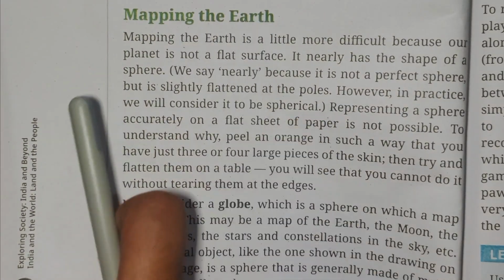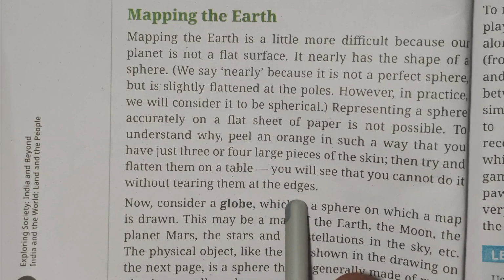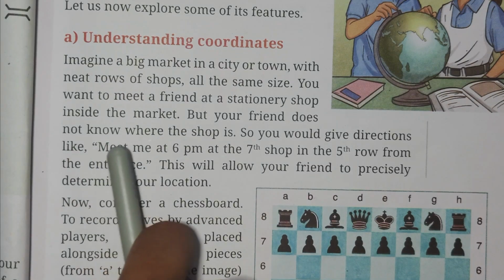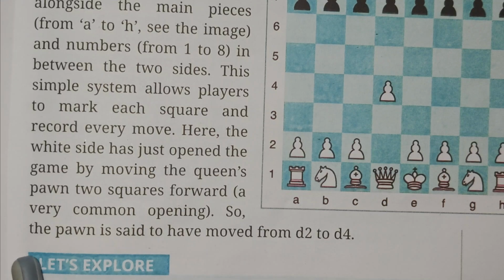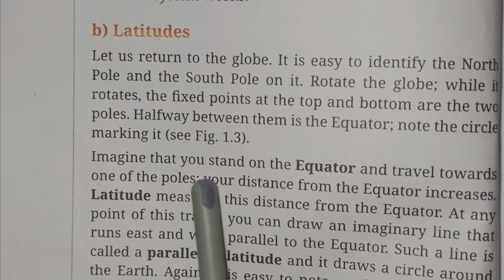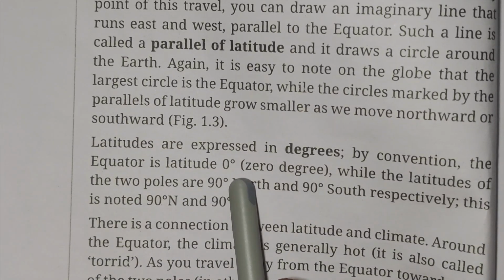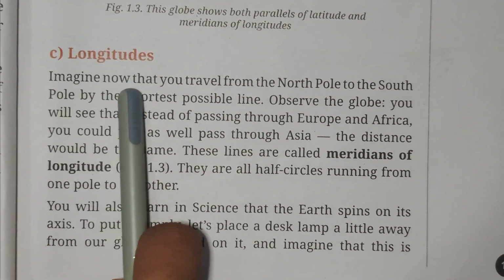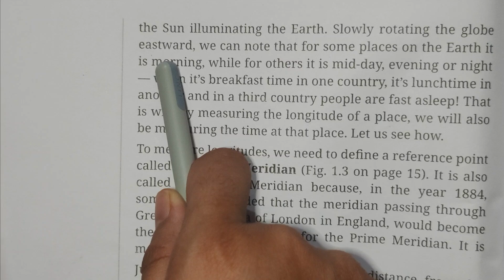Practice how to learn a chapter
learn how to read chapter in this video